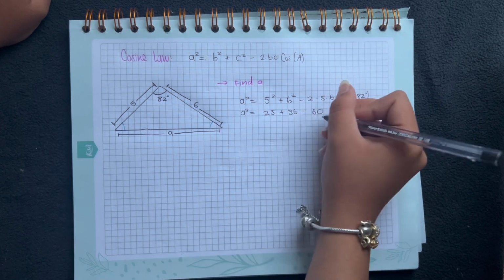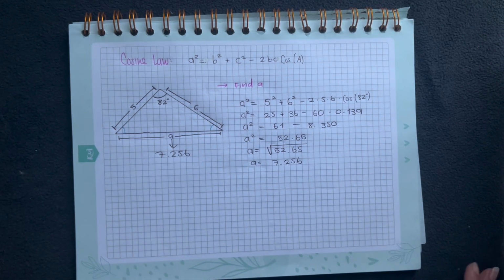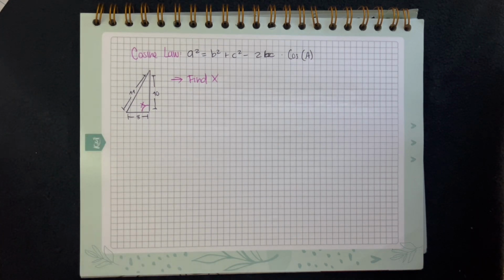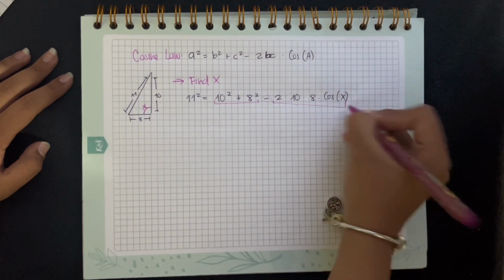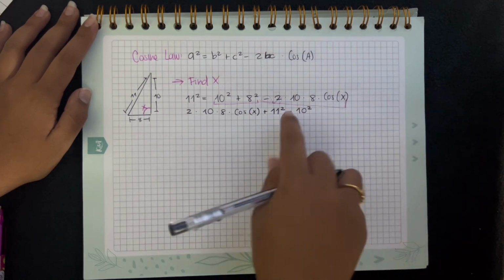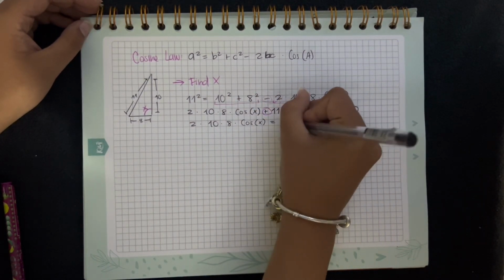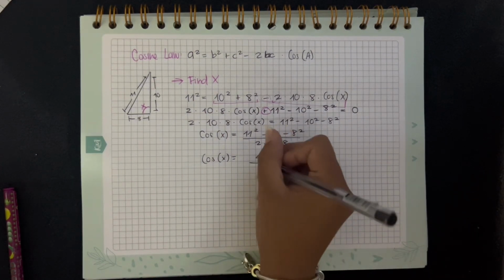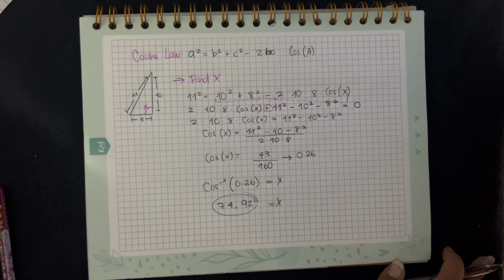Cosine Law - Laura Gomez 10A